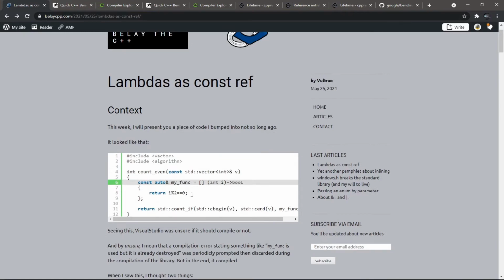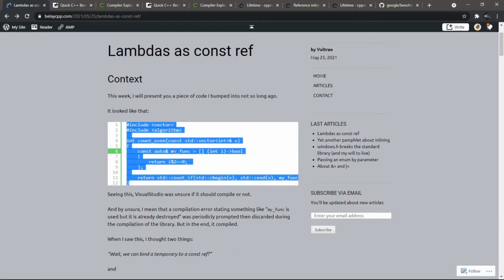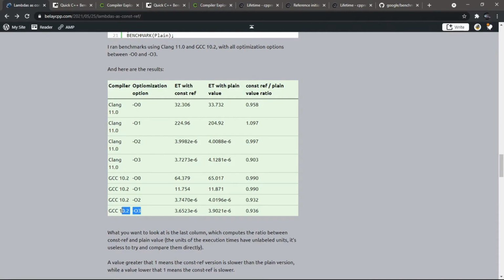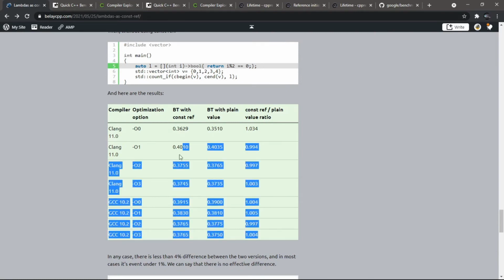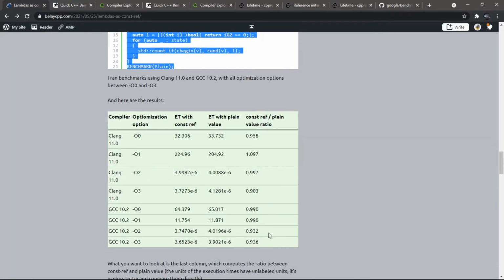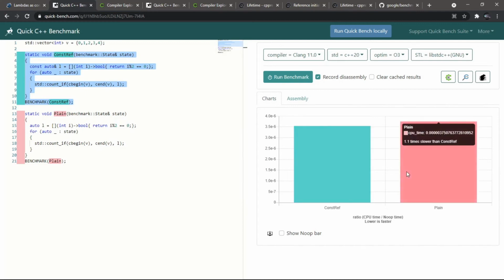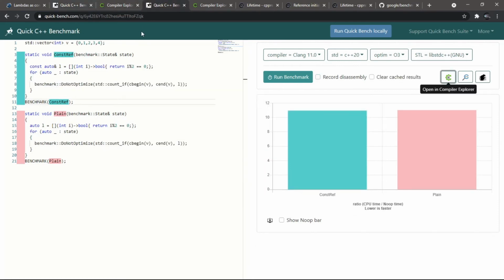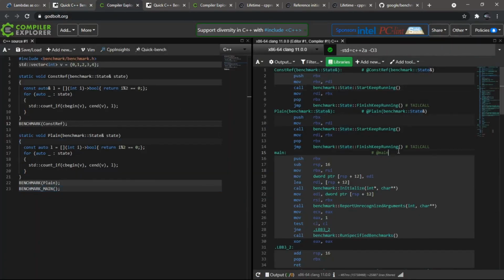A real-life example of why writing benchmarks is difficult.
In this video I discuss one of the posts on "BELAY THE C++" blog, and how the benchmark and hence the conclusion of the blog was incorrect.